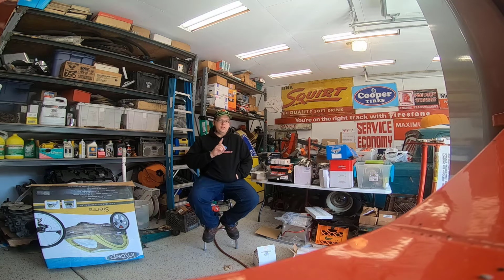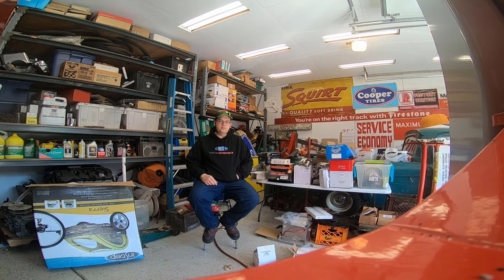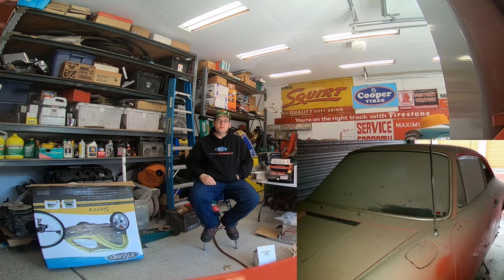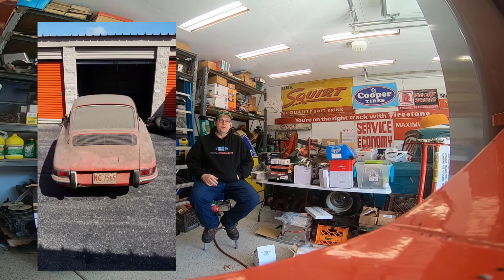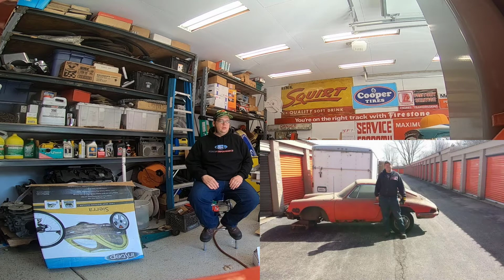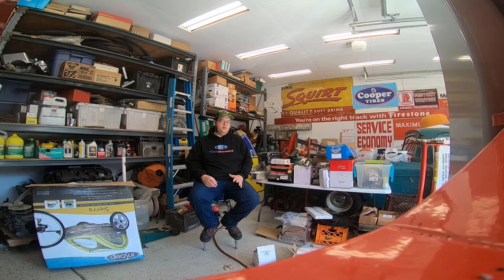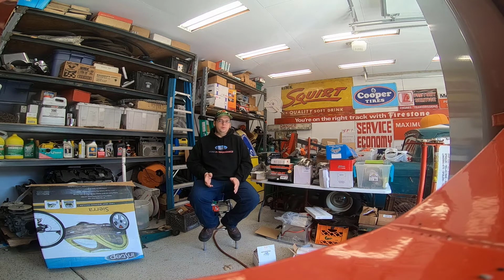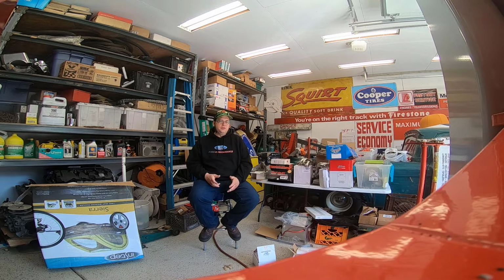Vintage Porsche 911 and HAZMAT Called to Storage Unit!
In this video I talk about 2 of my most memorable storage auction buys, both of which coincidentally came from the same location! I can not to wait to top at least one of these stories, care to guess which one?